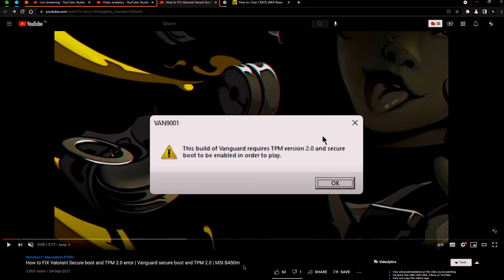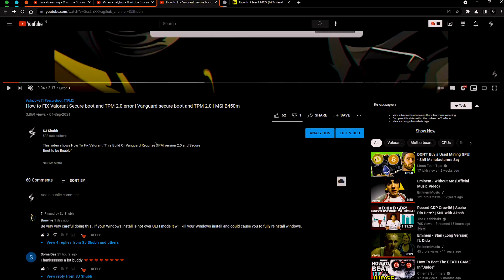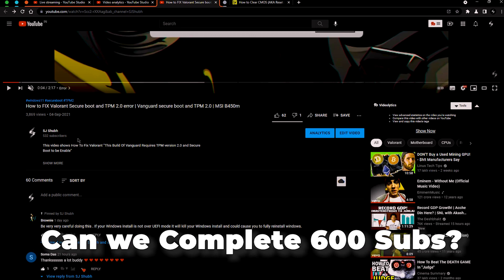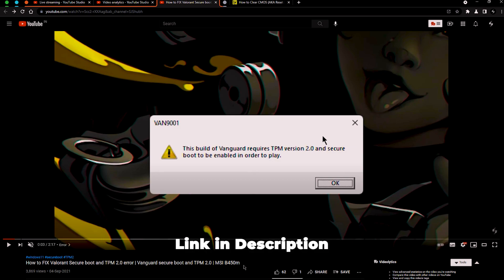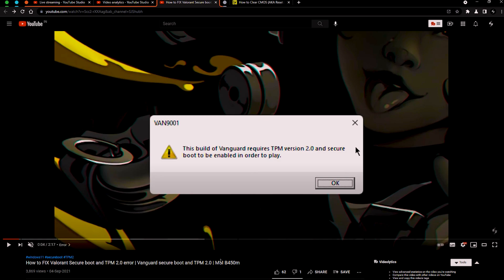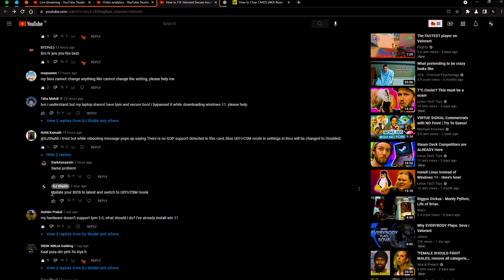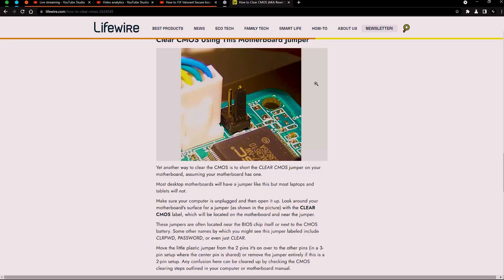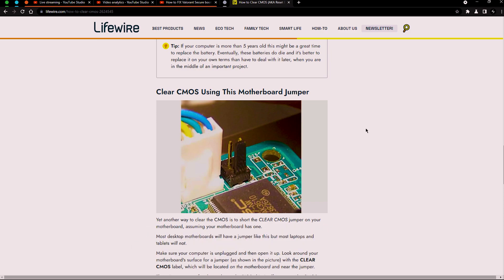How to Fix Valorant TPM 2.0 and Secure Boot error on Windows 11 | Fix for non TPM 2.0 devices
Join me on livestreams almost everyday on 8:00 pm IST.